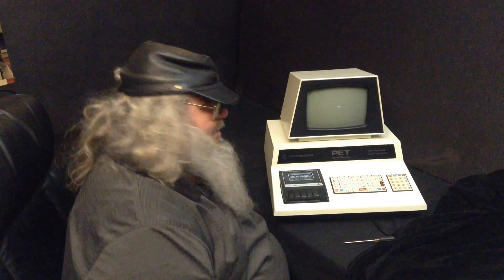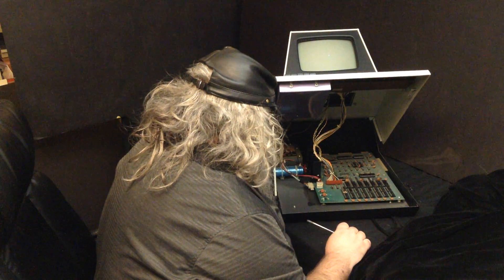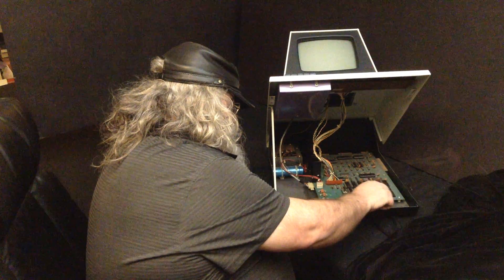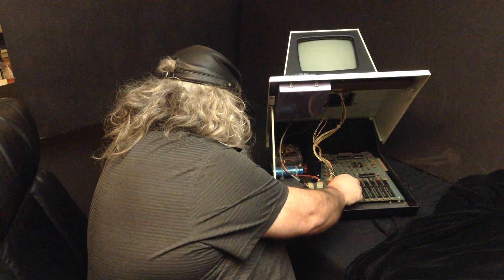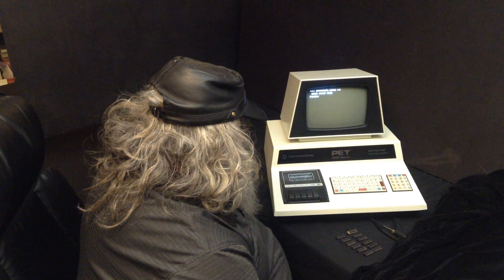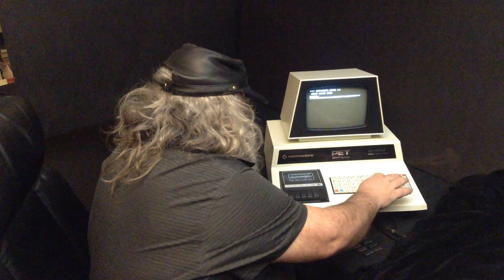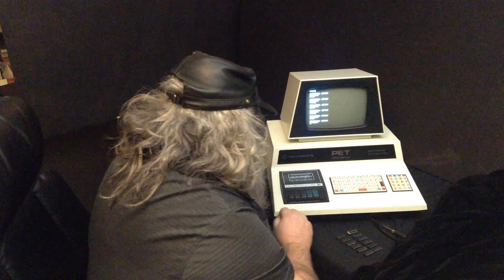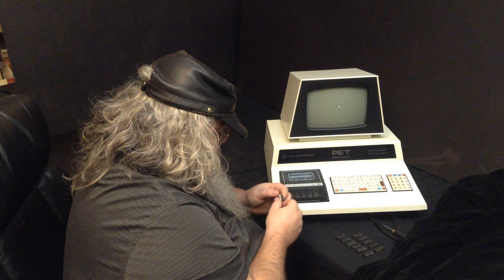Commodore Chiclet Keyboard PET Fired Up! 1st Time In Decades! 8k CBM Datasette Rare - Episode 826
The BW Display is...interesting!  Onward with the experiments!